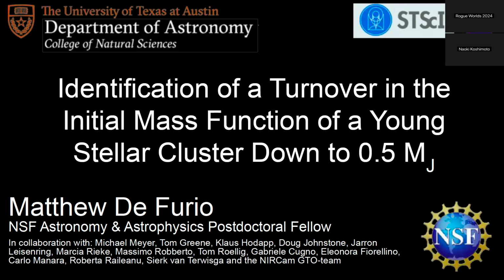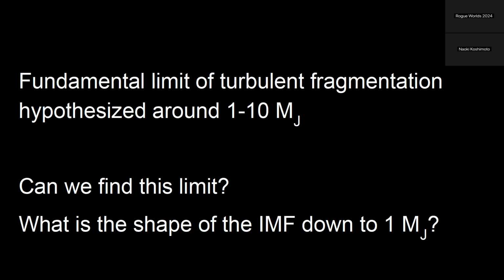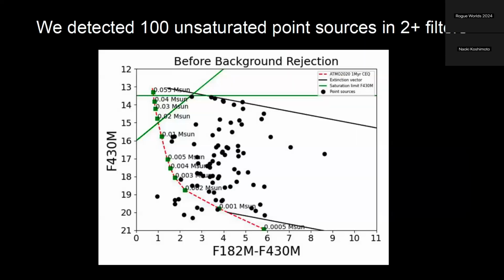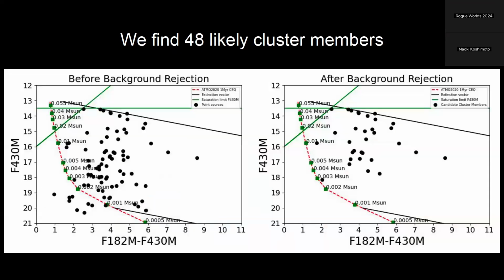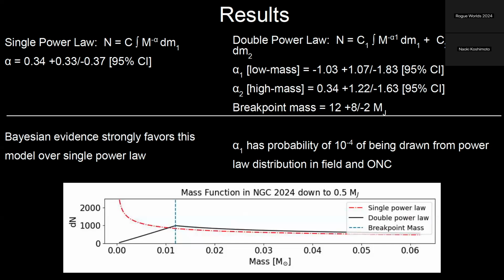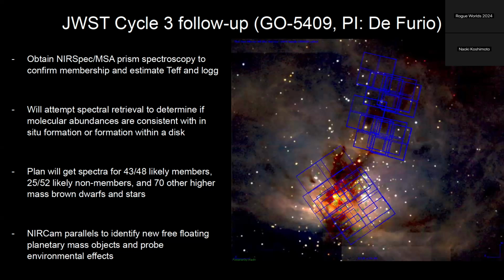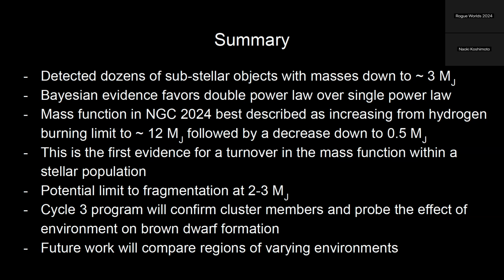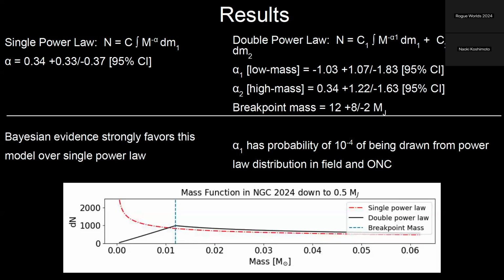Rogue Worlds 2024, Matthew De Furio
Identification of a turnover in the initial mass function of a young stellar cluster down to 0.5 MJ